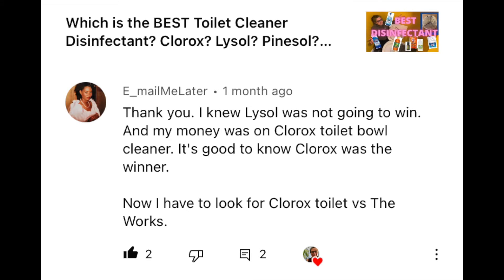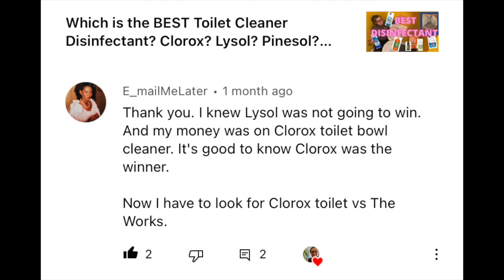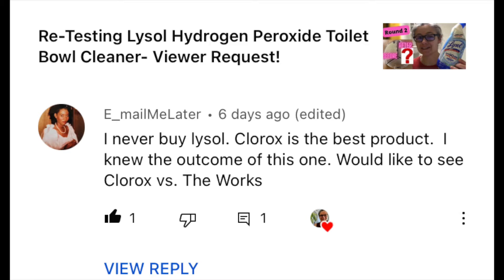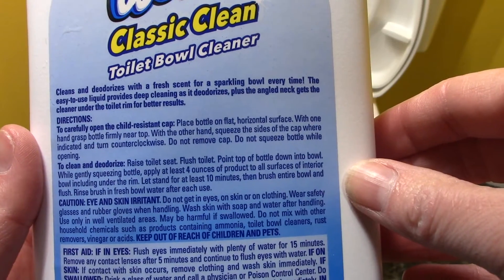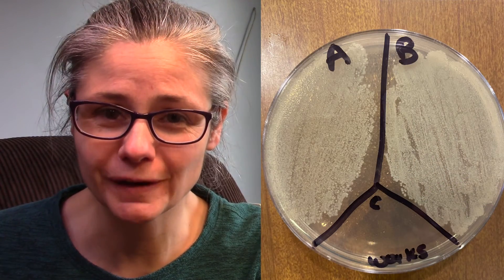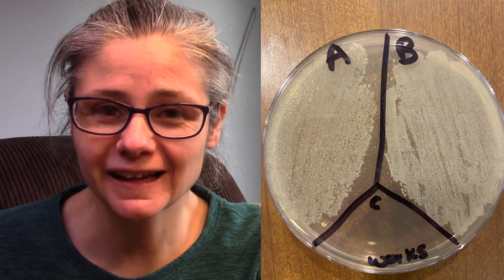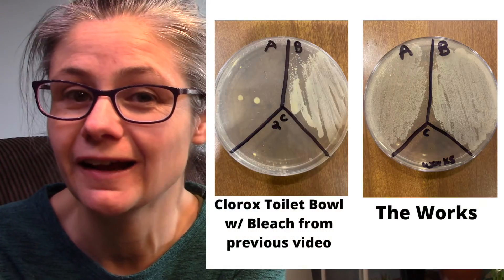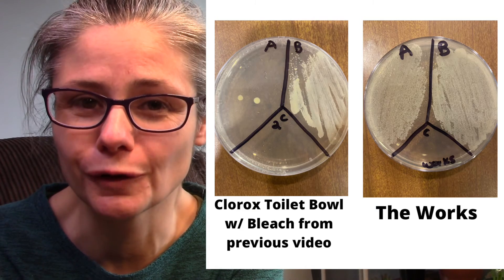Which Product Disinfects a Toilet Better? The Works or Clorox Toilet Bowl Cleaner? - VIEWER REQUEST!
This video is a viewer request!!  I am so happy to have a great community that reaches out and asks me to test out products!

When it comes to cleaning your toilet, what cleaner really disinfects all that bacteria???!?!  I have been curious so I conduct bacteria testing to test the efficacy of various household cleaners.  I use sterile swabs and Petri dishes to test an area of my home before and after cleaning with a product.

In this video, I compare The Works toilet bowl cleaner to the Clorox Toilet Bowl Cleaner with Bleach.

***SUPPORT ME!***
Leave a YouTube Super Thanks!
~~~SHOUTOUT TIME!!~~~
~Thank you for buying me some coffee~
Witfilda!
TJ!
Vyviane!
Kayla!
Mary!
C Leonard!
Ryan!
Kimberly!
Stephanie!
Jamie!
Pamela!
Katie!
Micah!
Dawn!
Cate!
Kimball!

CDGMR1!
Heilyoutube!
Bereever!
Micah!
Eminor!
Terri!
Kenneth!
Pchillin68!
Folkmother!
Prayingwifeandmama4251!
Dizzzylizzy3231!
AC_Cool_!
Kikizozu!
Yurispecial3650!
II8537-x2h!

Knitsy Chick!
Micah!
Michelle!
Julie!
The Wyckoffs!